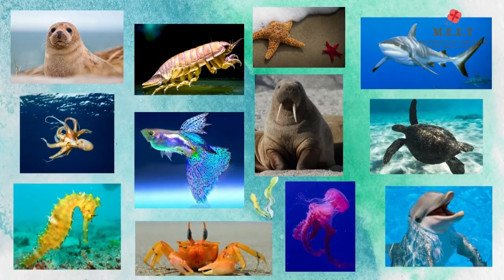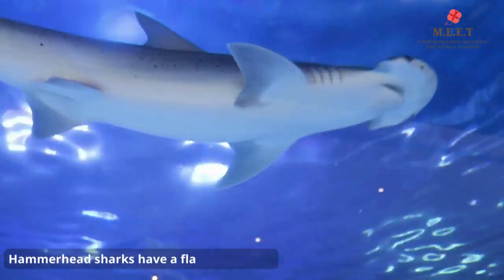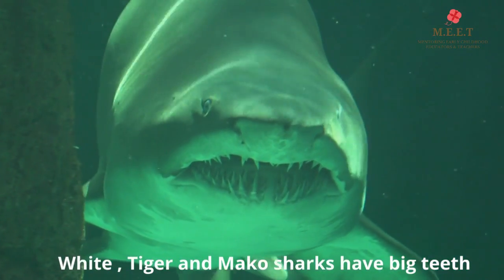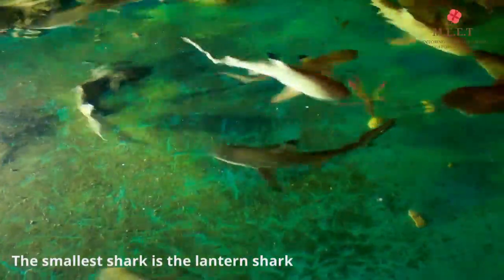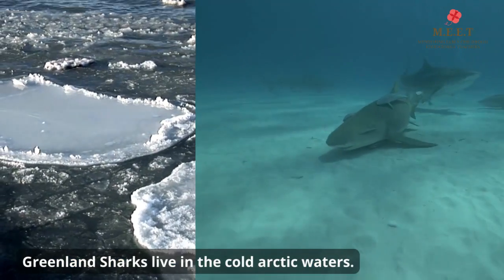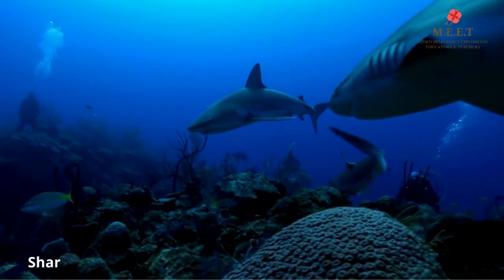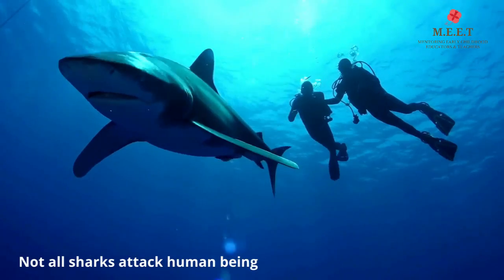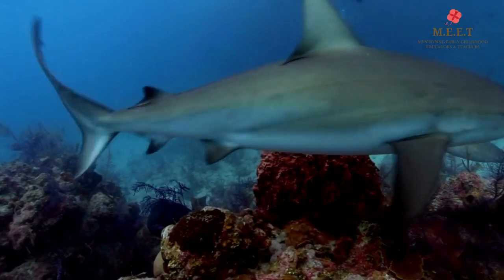All About Sharks for Kids- Marine Animals- Educational Videos for kids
Come learn amazing and interesting facts about sharks in this educational video! Where do sharks live? What do sharks eat? How many different kinds of sharks are there in the world? Are sharks mammals or fish? Find this information about sharks and more about whale sharks, great white sharks, hammerhead sharks and more!

Like this video if you want to see more videos about ANIMALS!